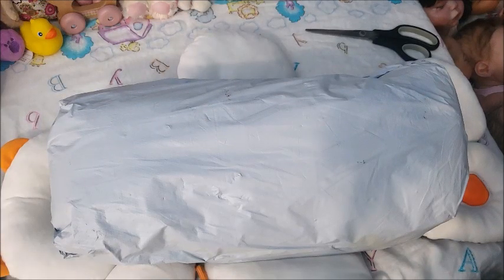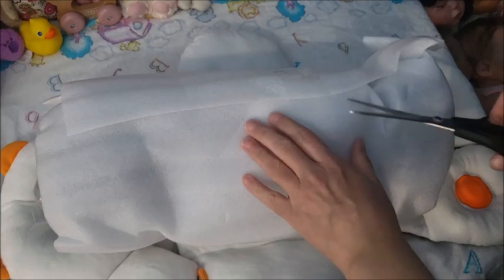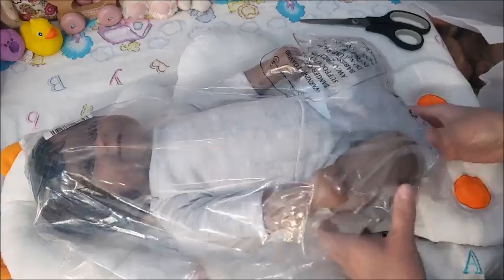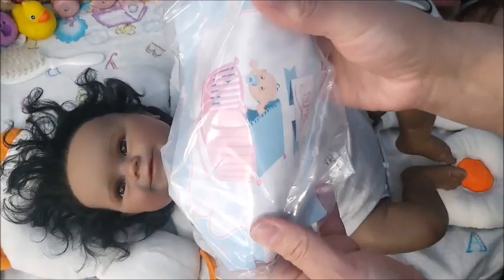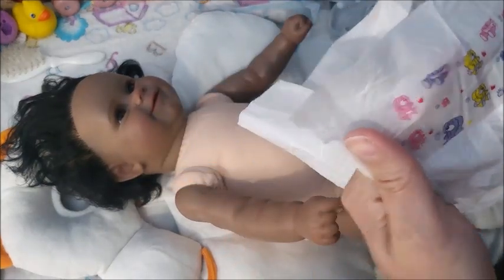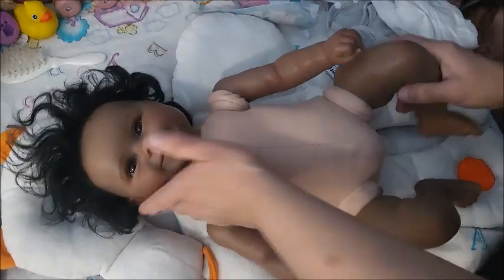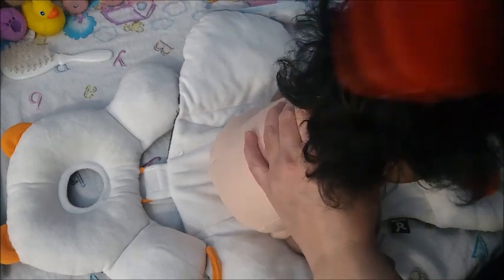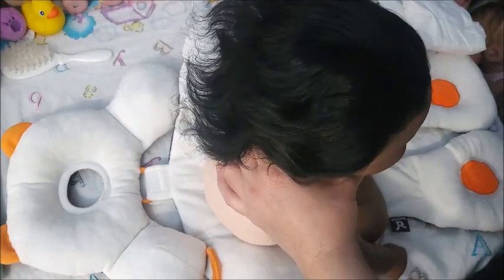🇨🇦 🍁ALIEXPRESS Copied Completed, Painted Doll Box Opening